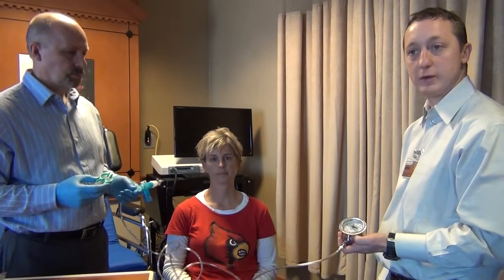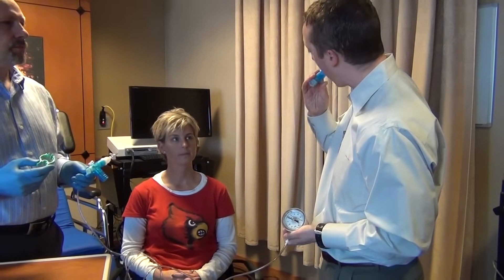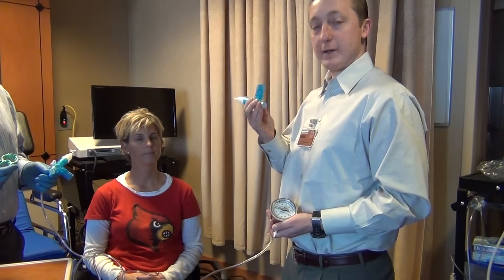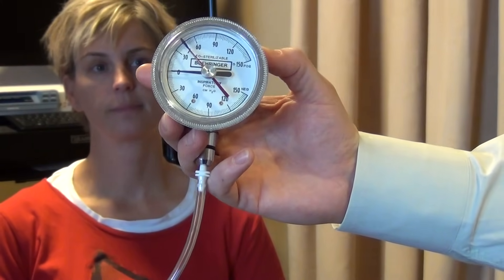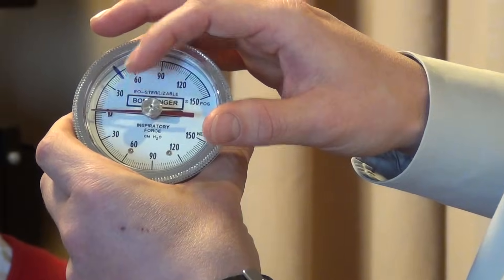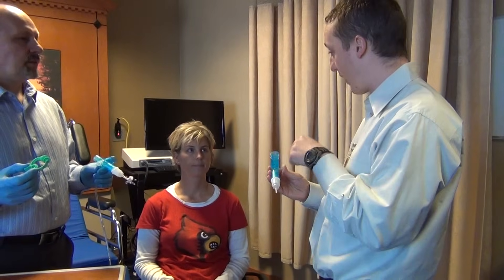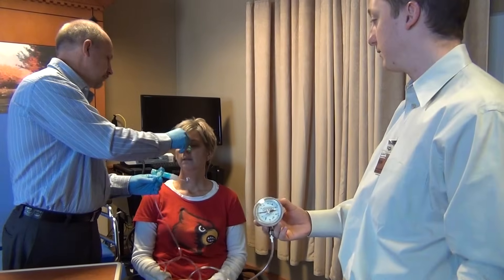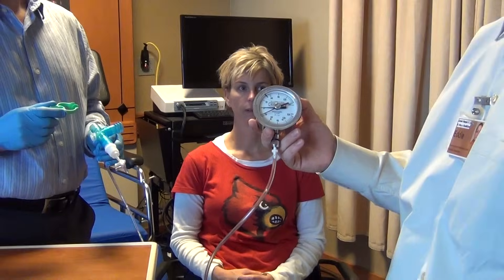MIP MEP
Demonstration of performing the MIP/MEP section of the NRN respiratory test.
For questions on pulminary function test (PFT) issues, please email Jesse FIsher of the University of Louisville and CC Dr. Alex Ovechkin of U of L.  Jesse is the Core Manager of the Pulmonary and Cardiovascular Core at the Neuroscience Collaborative Center at U of L.